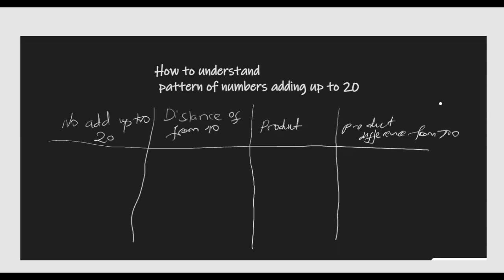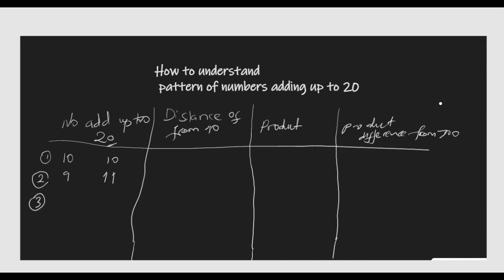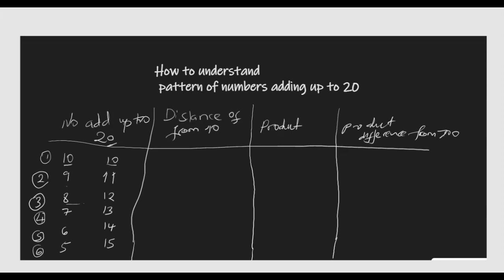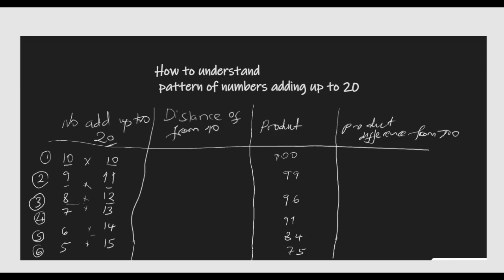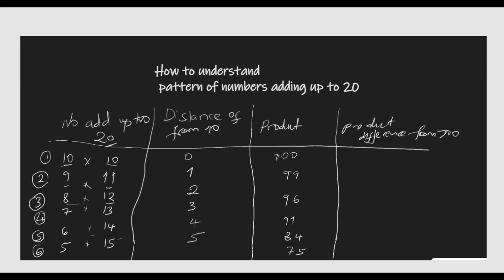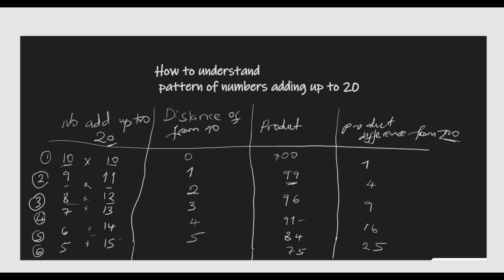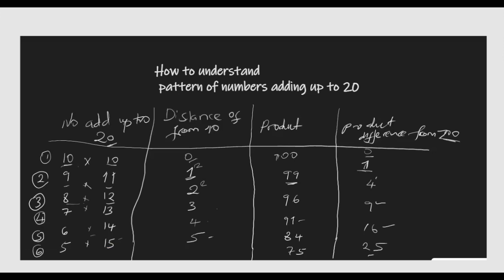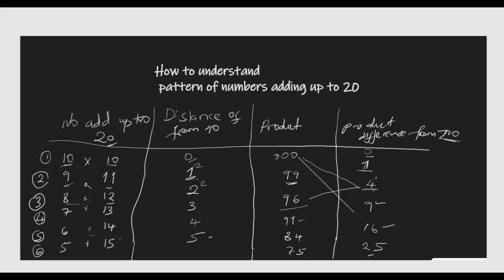Mental math: understanding number patterns